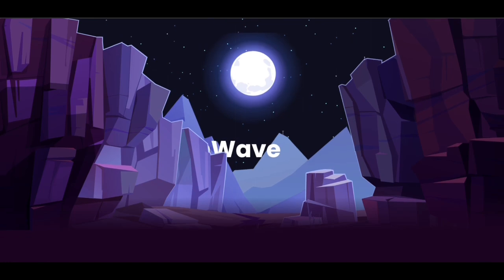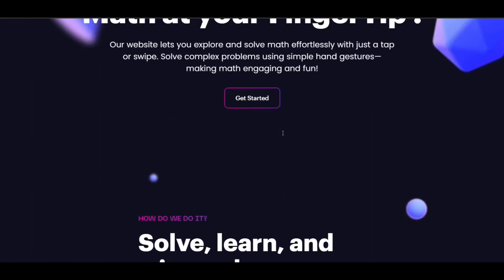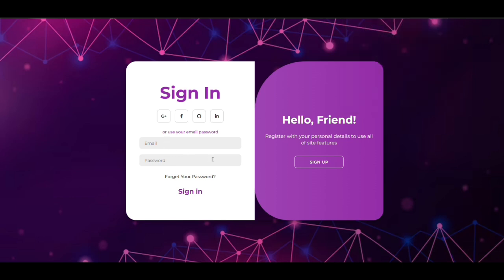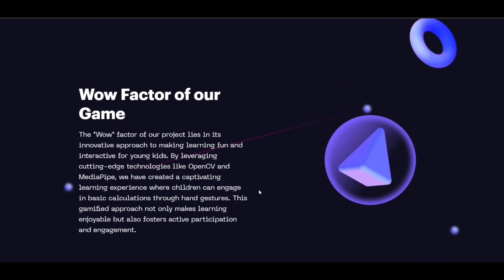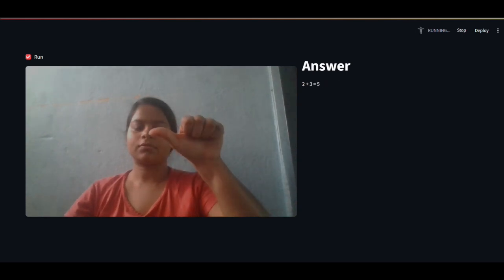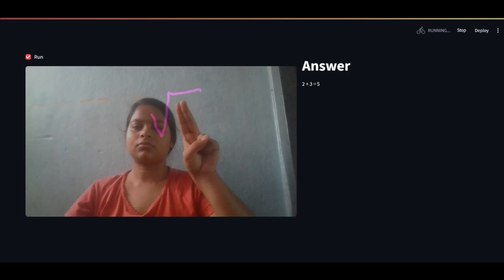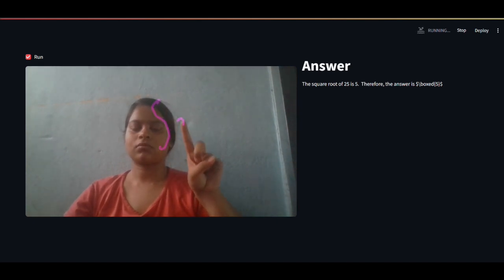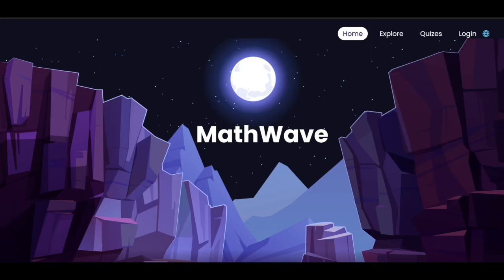Math Wave: Fun with Hand Gesture-Based Math Solver!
Welcome to Math Wave – a unique and interactive project where you can solve math equations using hand gestures! 🧠✋
This video demonstrates  a real-time hand gesture-based math solver using MediaPipe, OpenCV, Python and gemini ai. Perfect for students, educators, and anyone who loves tech + math!